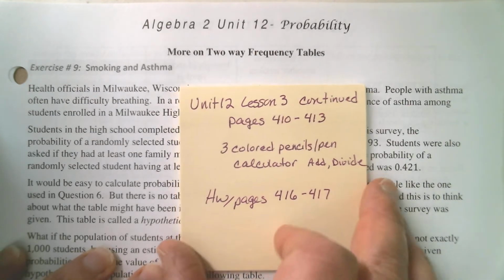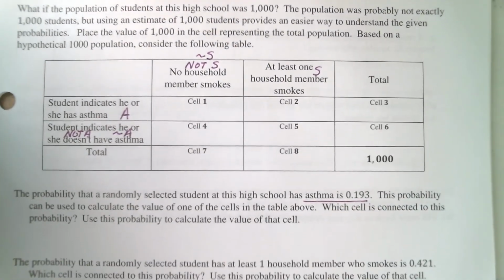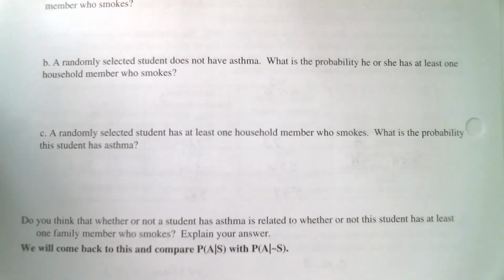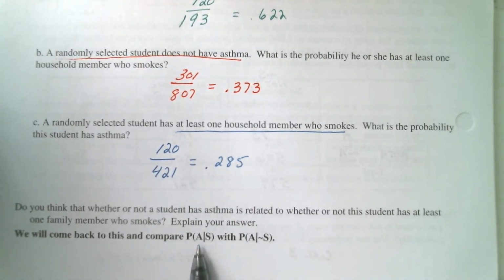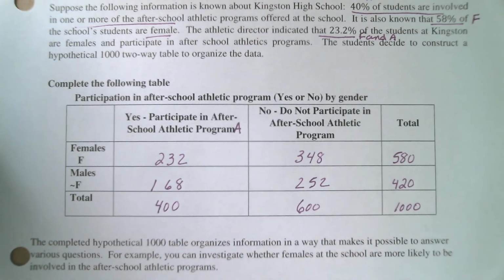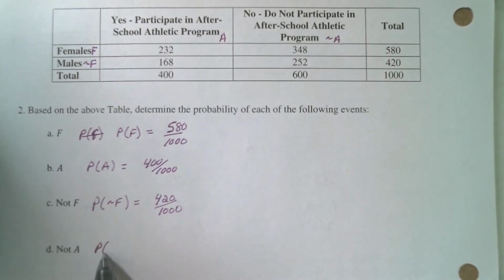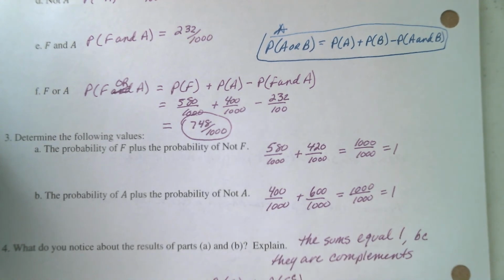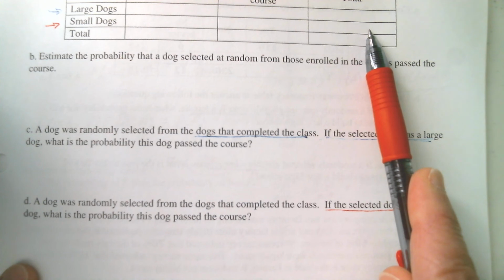AlgII U12 L3 cont'd More on Two Way Frequency Tables